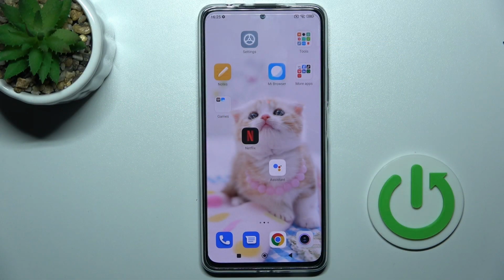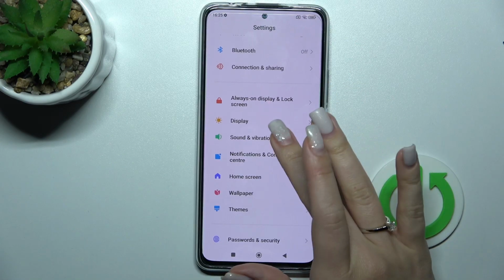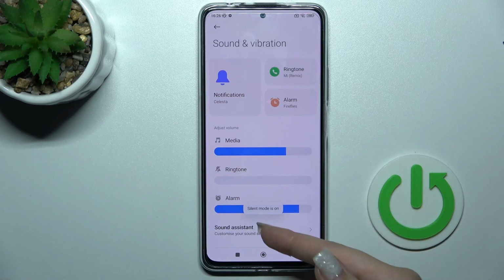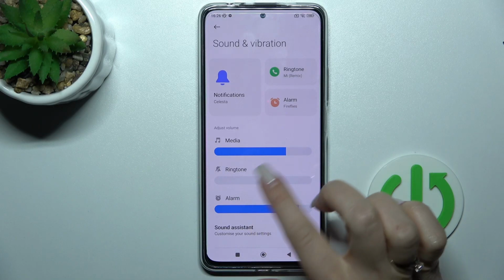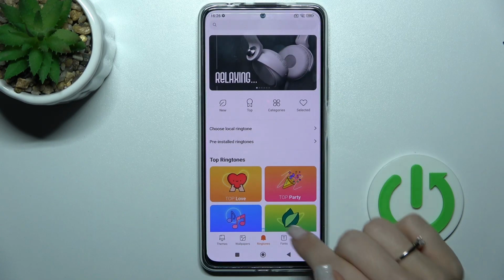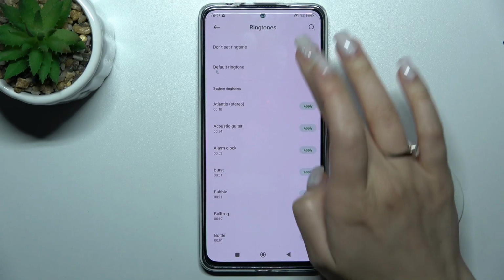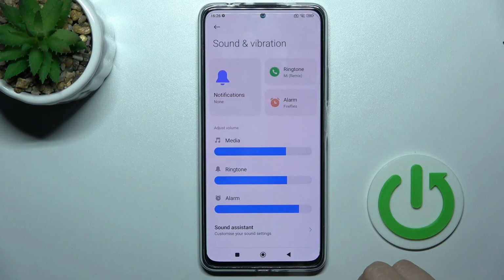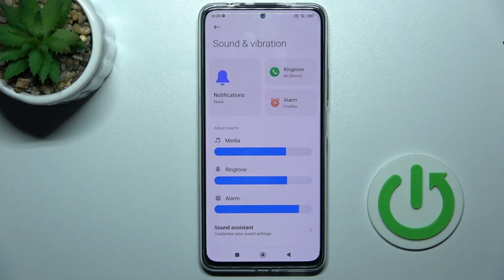How to Mute Notifications Sound on XIAOMI REDMI NOTE 11 PRO+ 5G – Disable Notification Sound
To learn more tutorials about XIAOMI REDMI NOTE 11 PRO+ 5G:
Are you wondering how to Mute Notifications Sound on XIAOMI REDMI NOTE 11 PRO+ 5G? If you are, then you need to open and watch this short video tutorial to the end. In today's video, our specialist is going to demonstrate to you how to Enter the Sound and Vibration Settings and then how to Mute Notifications Sound on the XIAOMI REDMI NOTE 11 PRO+ 5G easily. Follow all the instructions step-by-step described by our expert and try to perform this operation yourself. If you still have any questions, ask them in a comment, and we will be happy to answer them. To learn more video tutorials about your XIAOMI REDMI NOTE 11 PRO+ 5G, visit our YouTube Channel. Thank you for staying with us and watching our videos!

How to Mute Notification Sound on XIAOMI REDMI NOTE 11 PRO+ 5G?
How to Disable Notification Sound on XIAOMI REDMI NOTE 11 PRO+ 5G?
How to Turn Off Notification Sound on XIAOMI REDMI NOTE 11 PRO+ 5G?
How to Manage Sound Volume Level on XIAOMI REDMI NOTE 11 PRO+ 5G?